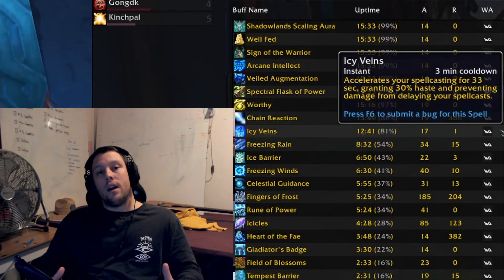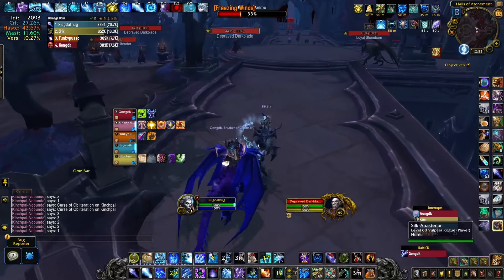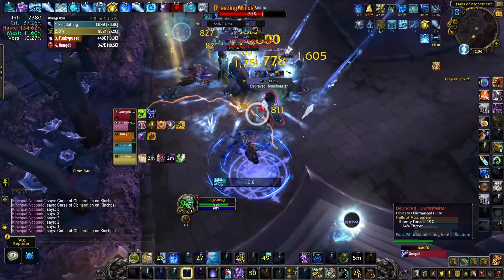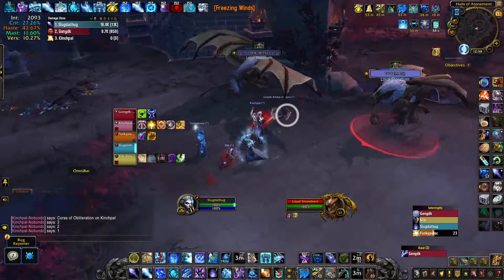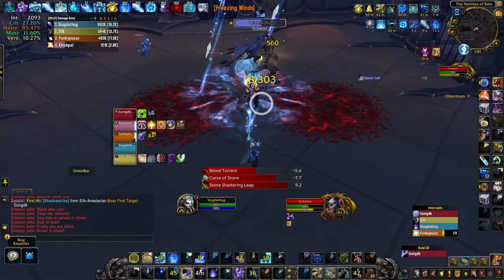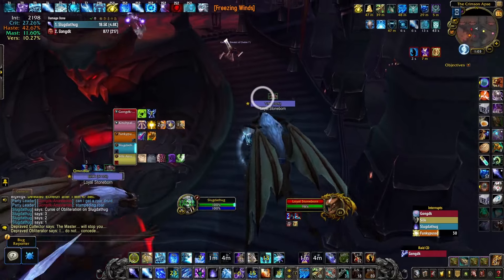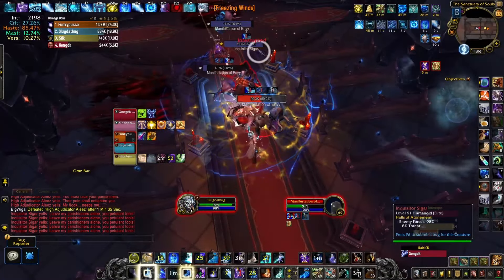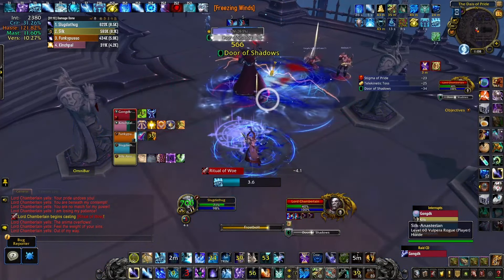Shadowlands 9.2 Frost Mage BLASTS m+ Gameplay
If you liked frost in 9.1.5 you'll love it in Shadowlands 9.2! Lots of fun and lots of icy-veins up-time. Good to see Sets coming back to World of Warcraft.

Key: +15 HoA

►My Setup:
Geforce 2080
Razer Naga
Razer Huntsman V2
Intel Core i9-9900K
Logitech Pro X
Gxt 232 Mantis Streaming
ASUS ROG Swift PG248Q 24”
Adobe Premiere Pro
Adobe Photoshop